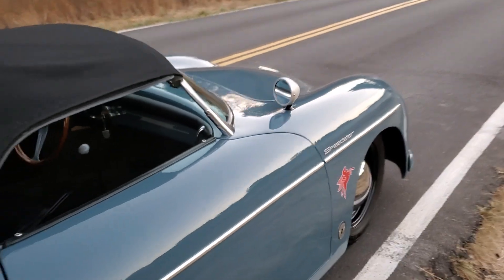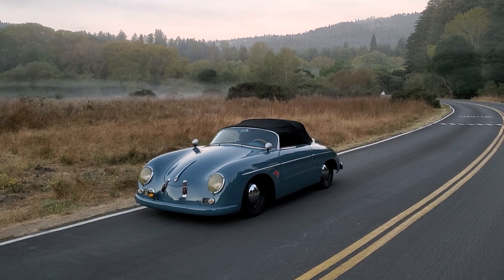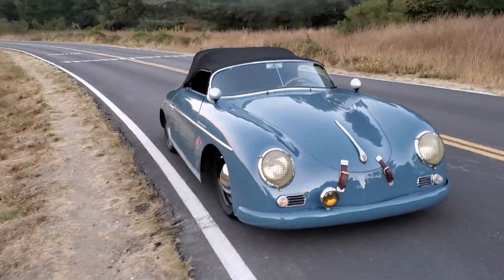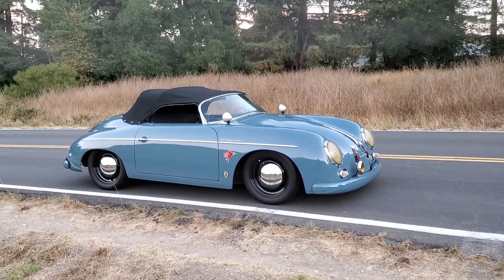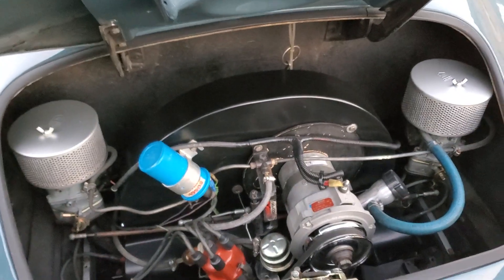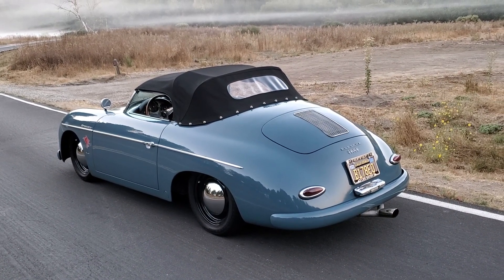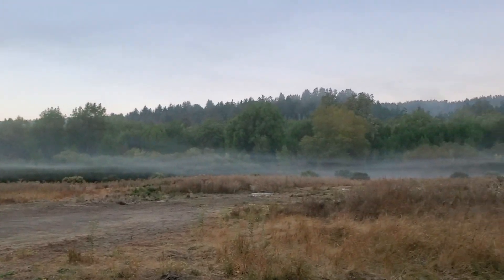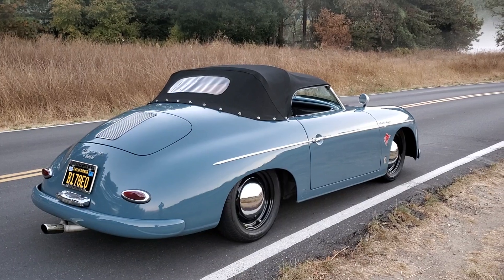the Speedster is finished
a sad day around the shop, as we bit farewell to a beautiful car, my favorite Porsche of all time.